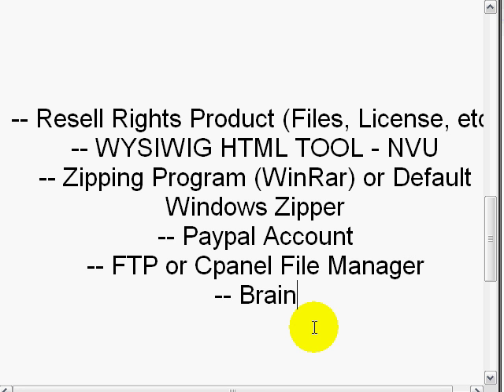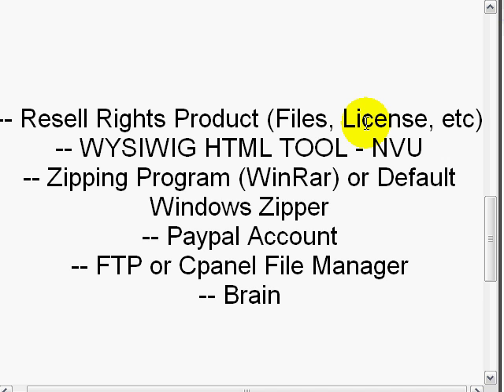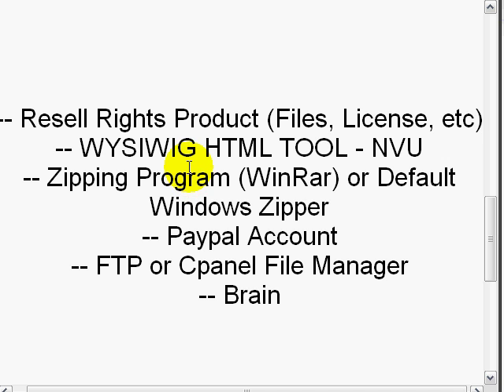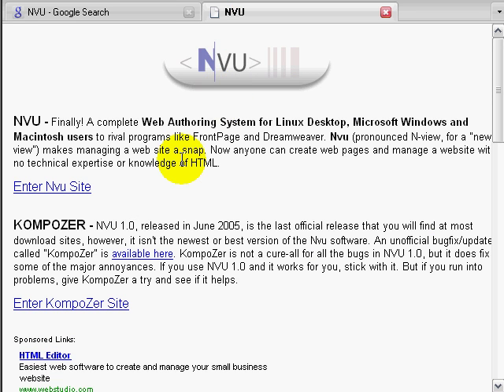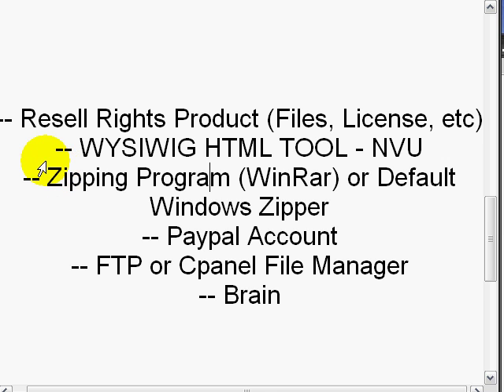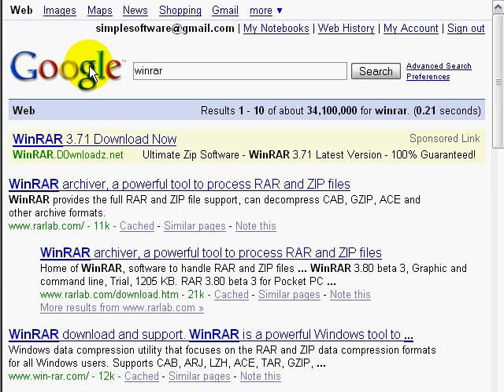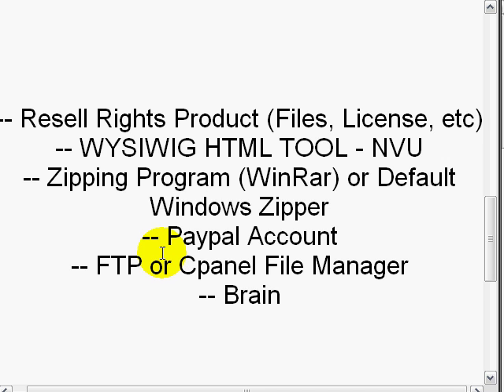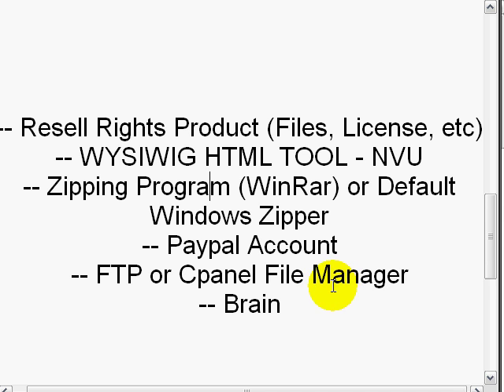Affiliate Products website, Access How To Videos, Tips, Info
Par t 1 of 6 MUST SEE VIDEOS.
Will set you on your way to becoming
a successful affiliate marketer.
With free access to videos,affiliate information and tips.